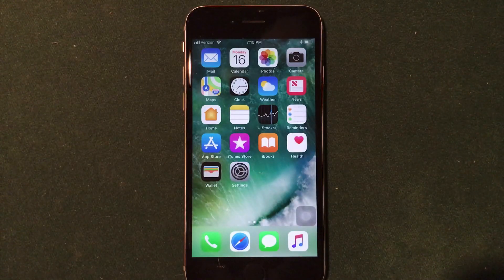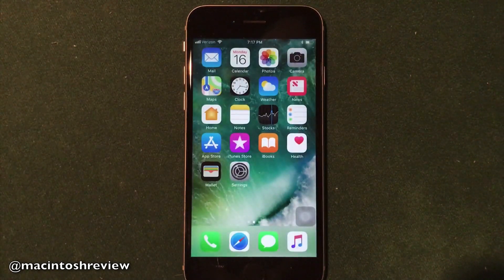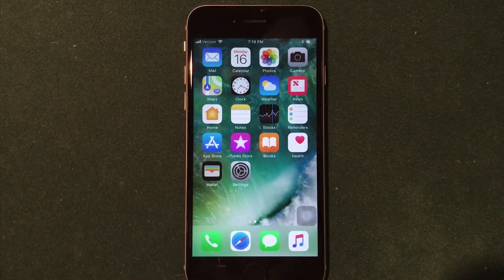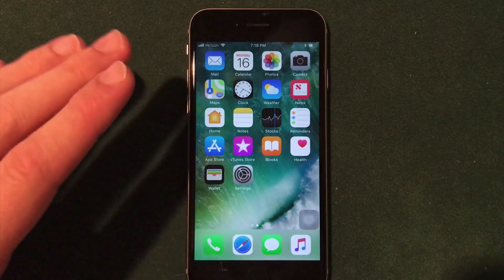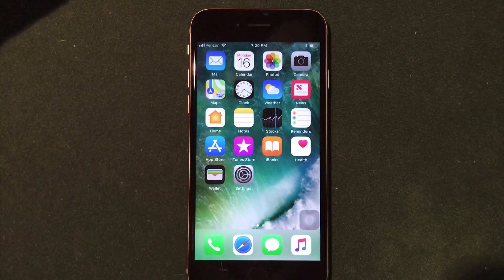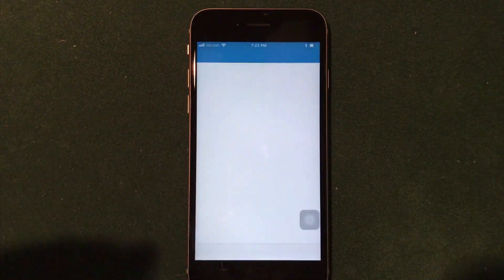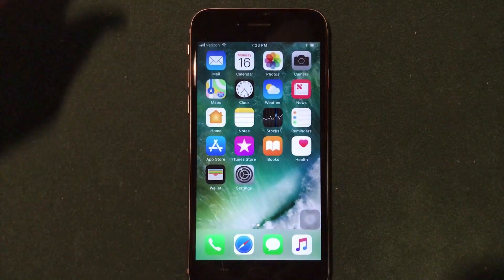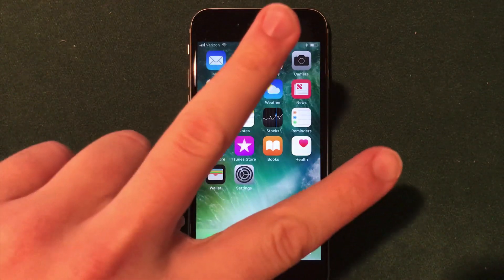iOS 11.1 Beta 3 Released: Features, Performance, Bug Fixes Review!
iOS 11.1 Beta 3 has been released! Apple released the third beta update to iOS 11.1 to the public today, and this is my review of what’s new in iOS 11.1 beta 3 including features, performance, bug fixes, speed, battery life, and more. iOS 11.1 includes a handful of new features, animations, and fixes and is compatible with iPhone, iPad, or iPod Touch. iOS 11 was released this September and features a redesigned control center, native screen recording, dark mode, Apple Pay iMessage payments, new application icons, new unlock animations, AirPod updates, and more!⬇Check Out My Links Below!⬇